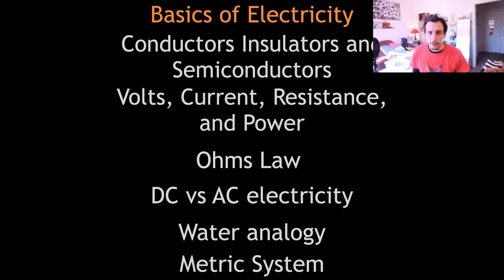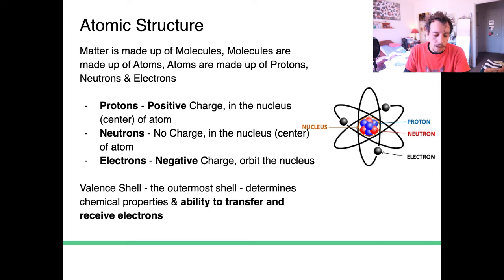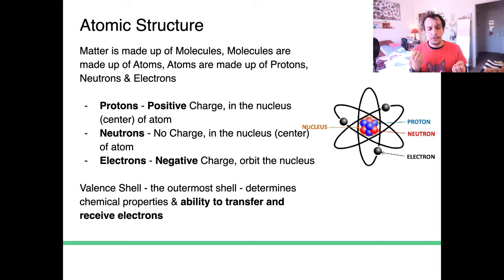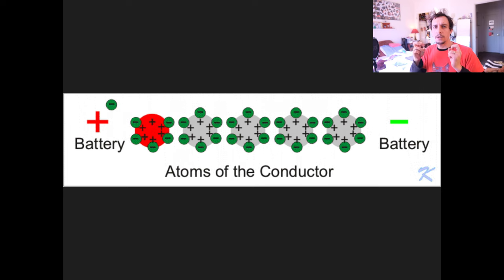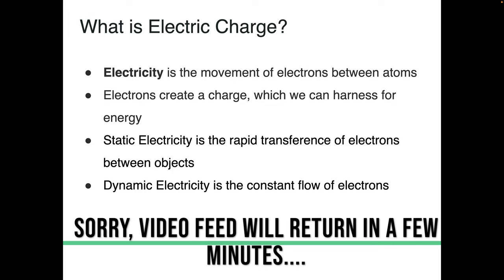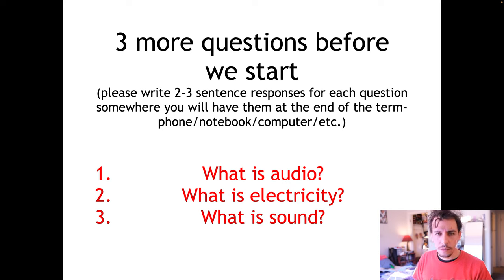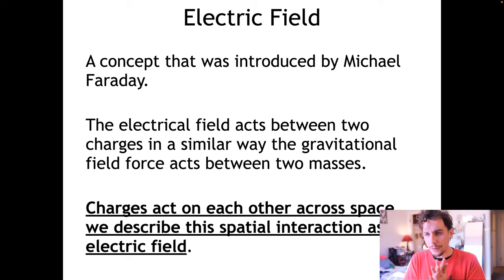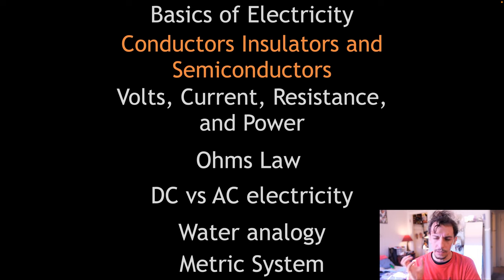Electronics for Music Technologists: Introduction to Audio Electronics #1: Basics of Electricity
This video provides an overview of some fundamental electronic theory this will be leveraged in later films to construct a working understanding how how electronics work. This lecture is part of a larger lecture series titled “Introduction to Audio Electronics”. This lecture series is part of a larger project where I am recording numerous lectures on the topic of Electronics for Music Technologists.

The topics covered in the seven part lecture series “Introduction to Audio Electronics”  are as follows:

Basics of Electricity (THIS VIDEO)
Conductors, Insulators, and Semiconductors
Volts, Current, Resistance, and Power
Ohms Law
DC vs AC electricity
Water Analogy
Metric System

I am a teacher and sonic arts engineering researcher. I just finished submitting my PhD and with the free time I have now I have decided to make this video series. I miss teaching and am looking forward to this virtual class with the YouTube community!

Feel free to check out my youtube channel or my personal which features some of my other artistic projects. And please drop me a line if are interested in sharing ideas or collaborating!